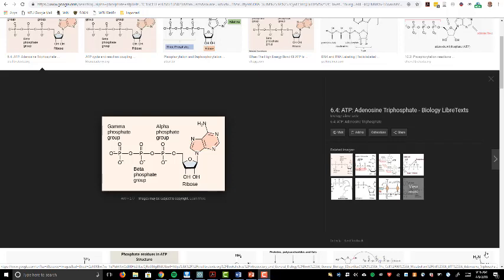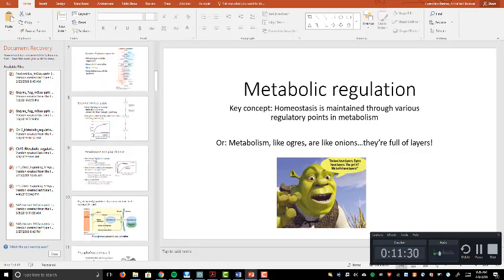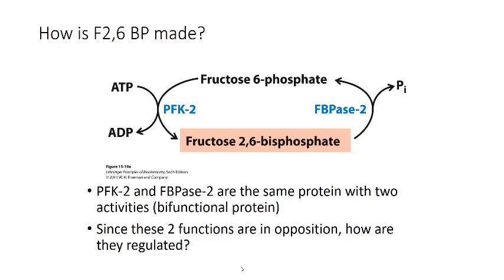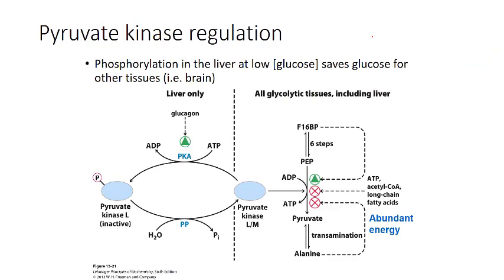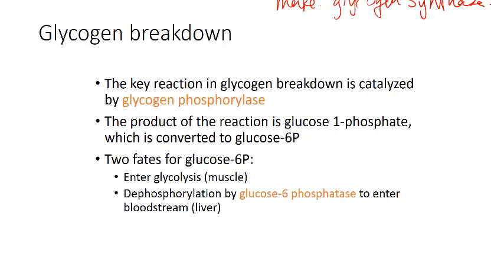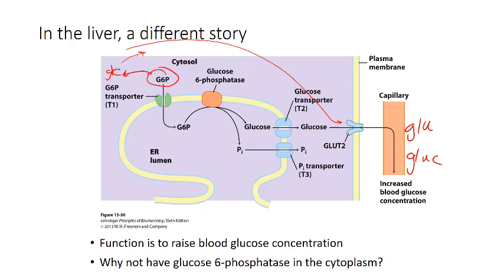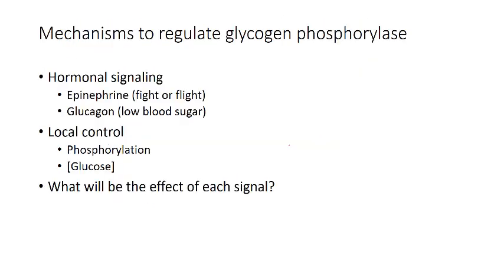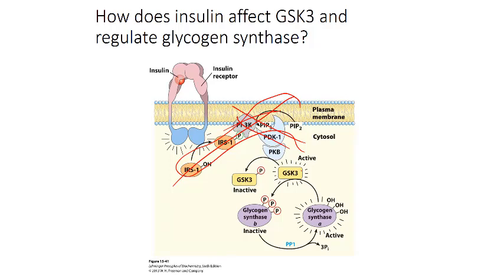21 Regulation of Glycolysis 040919